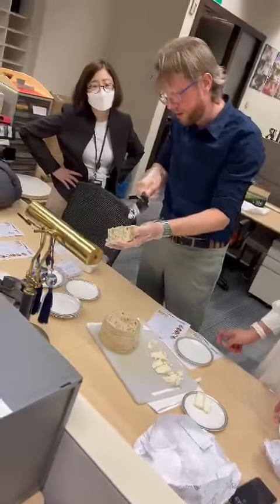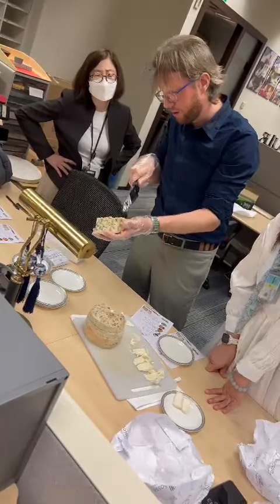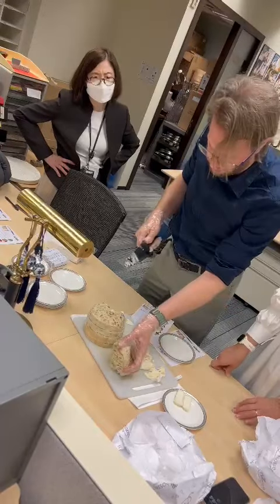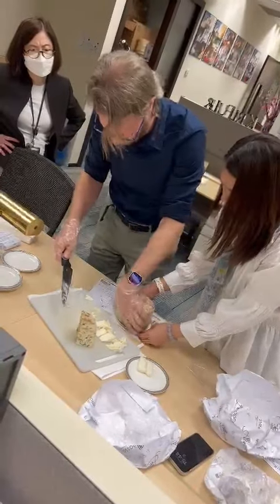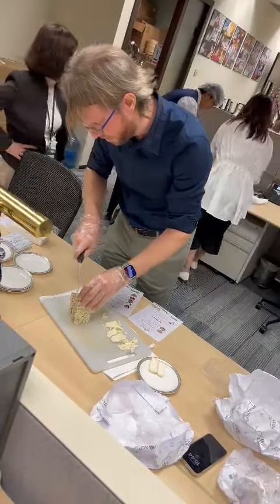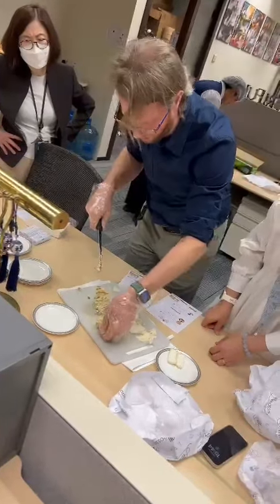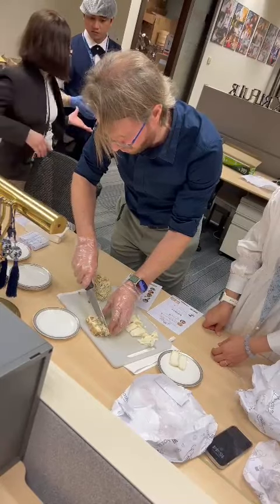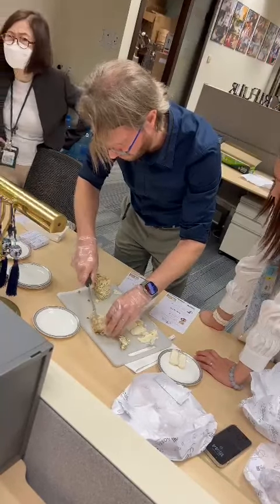Cheese slicing tutorial. Mystere D'Ambert Specialite Maison